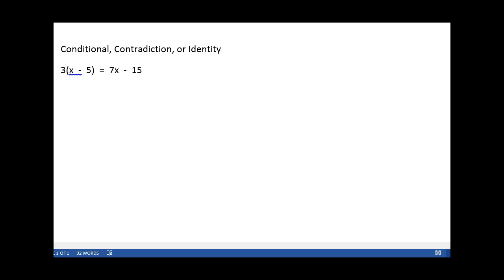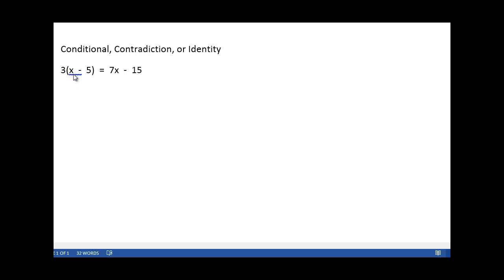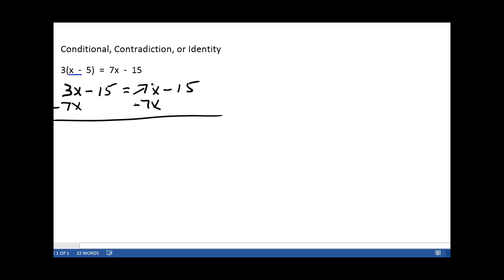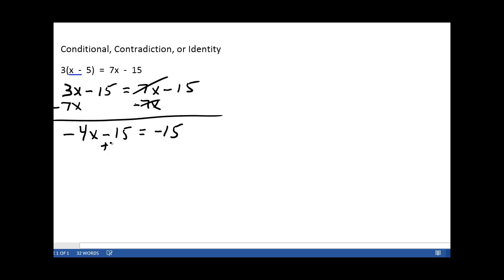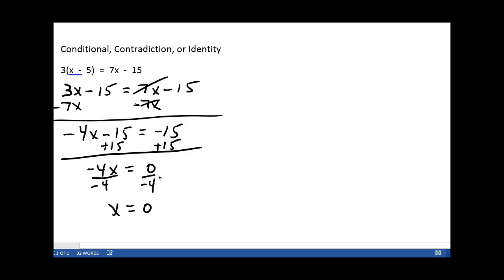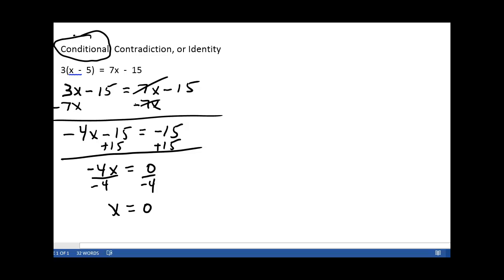Conditional Equation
Identify Equation as being conditional, a contradiction, or an identity